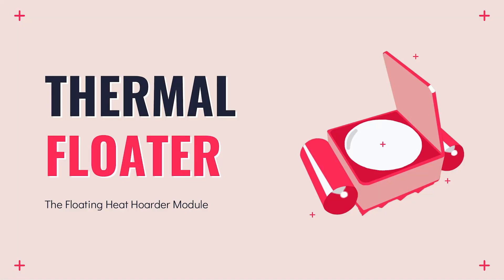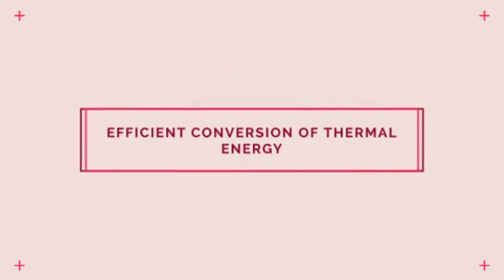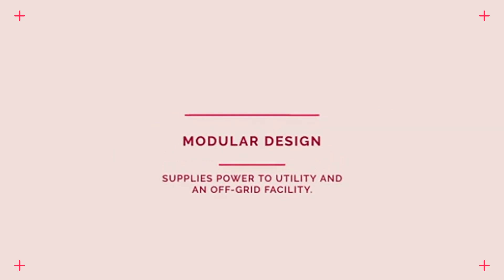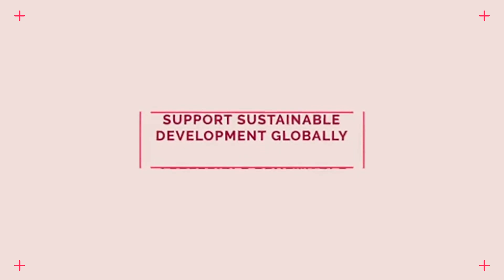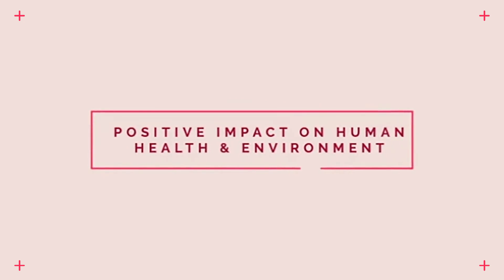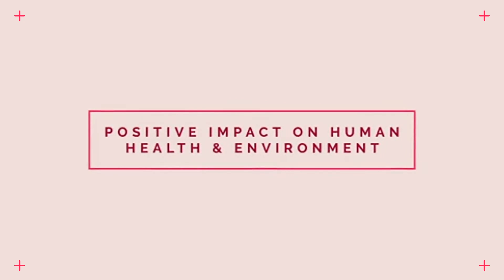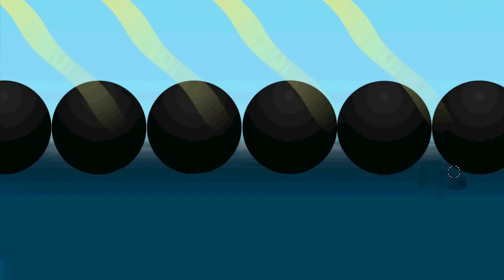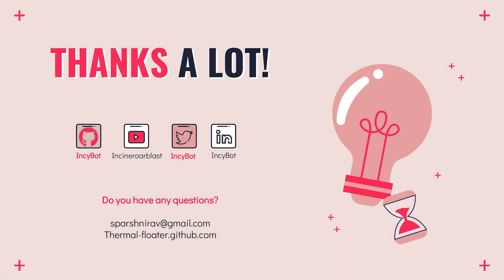Thermal Floater - The Floating Heat Hoarder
The Thermal Floater is an innovative device that converts thermal energy from the Sun into electrical energy efficiently using peltiers and can generate up to 10kWh per day.